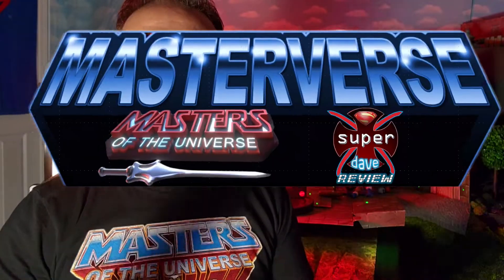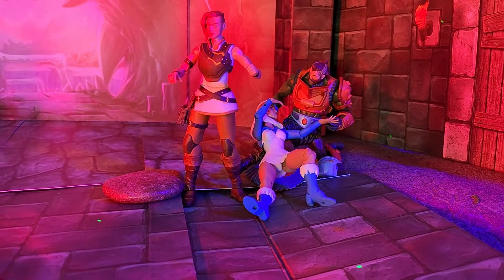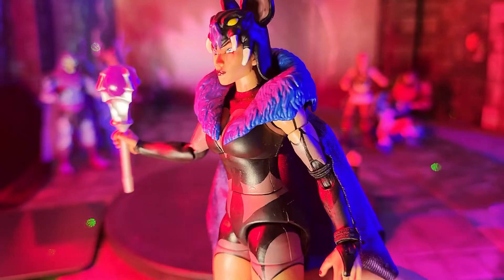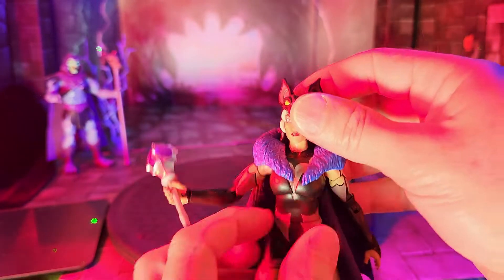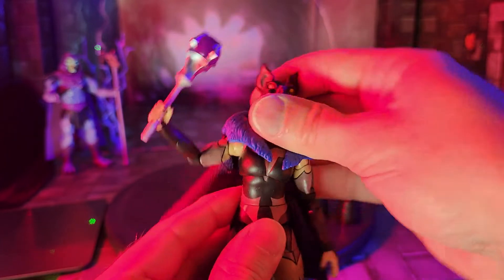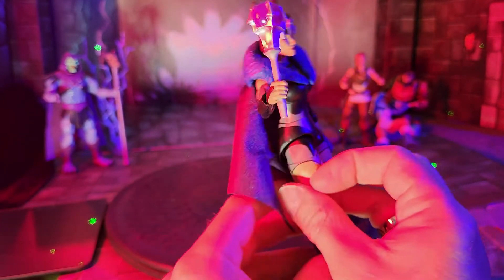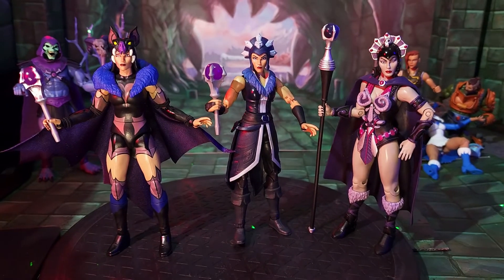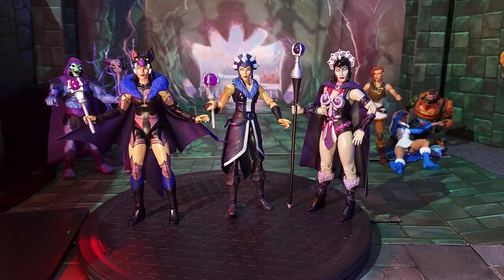Sorceress Evil-Lyn MOTU Revelation Action Figure Review | Masters of the Universe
00:00 Intro.
02:40 Accessories
03:44 Articulation
11:05 Comparisons
14:00 Photo Gallery

Evil-Lyn Sorceress is a very attractive Action figure, but she has some flaws. Her torso has a bad line break just below her belly. Her head Articulation is very lacking! She comes with very little accessories. But her cape is very nice looking and I like how it functions.
I give her an 8/10